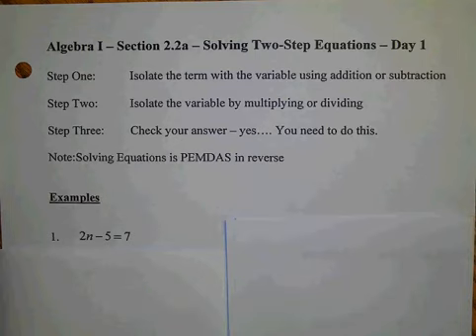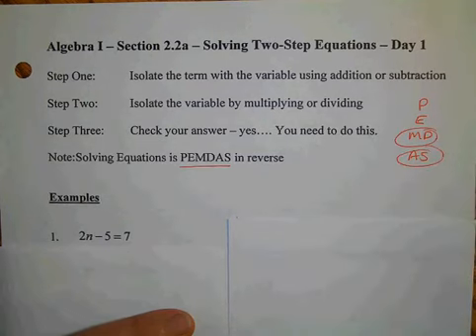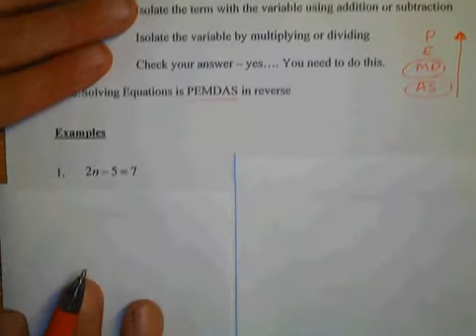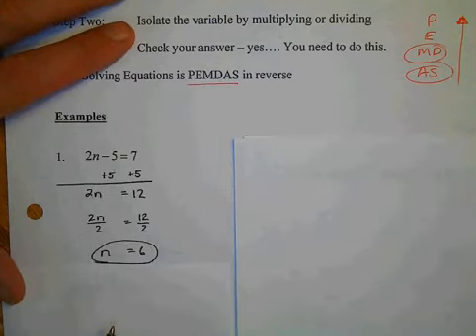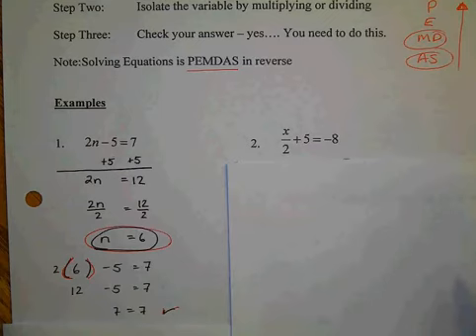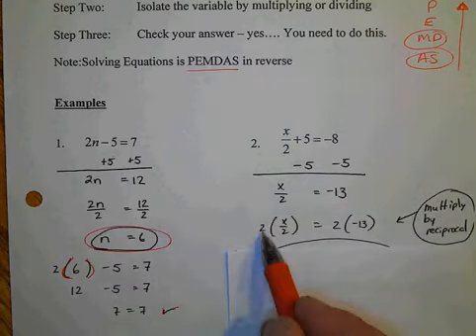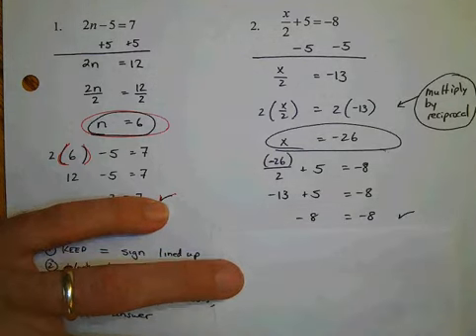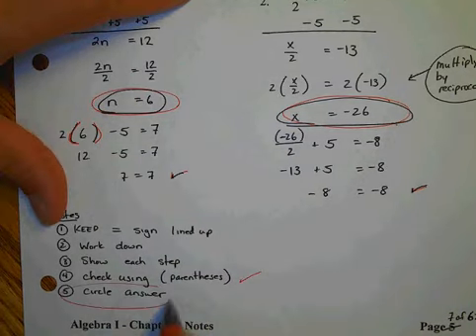Algebra I - McDonell 2.2a Notes Part 1.avi